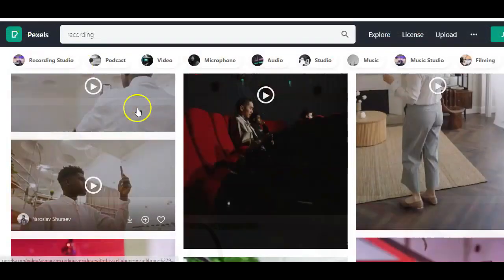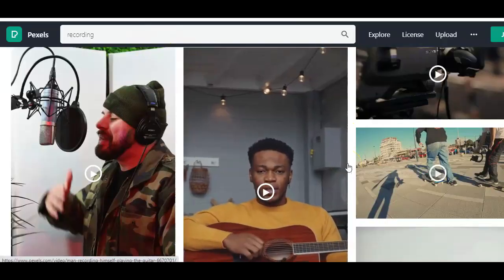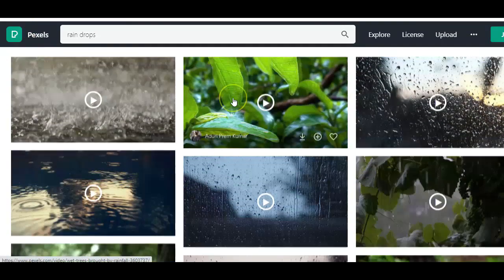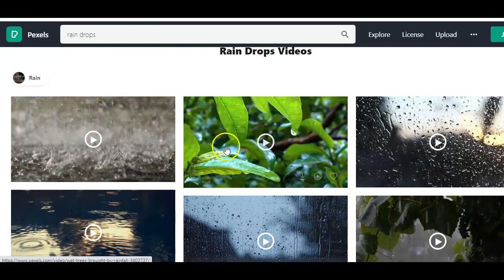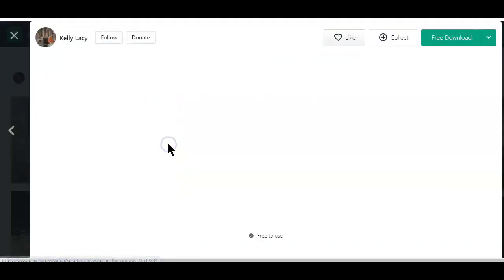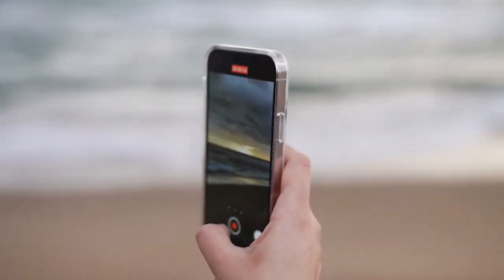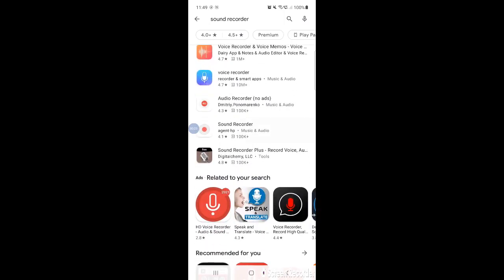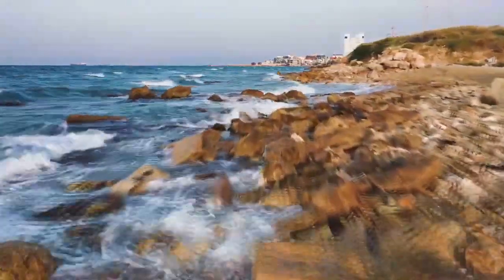How to Make Money Uploading Rain Sounds On YouTube | Monetize Rain Sounds in 2022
IF you have been looking for ways to make money on YouTube without showing your face then you will find this video interesting

I say that because in this video I, I am going to walk you through a hidden sub niche under the meditation niche, and how to make simple meditational videos that will generate you fast money on YouTube